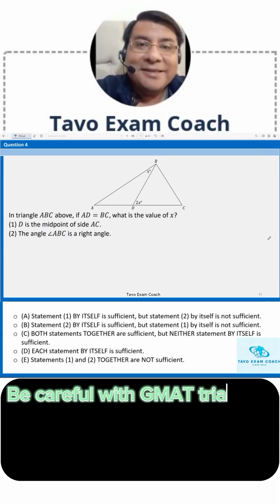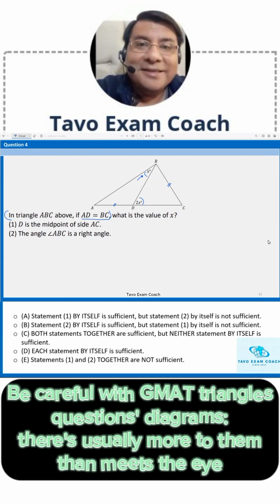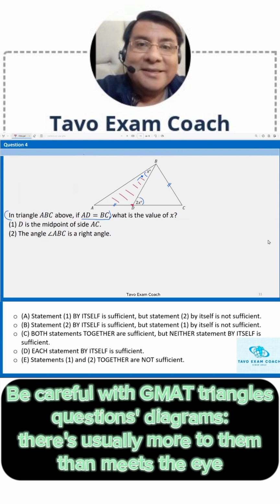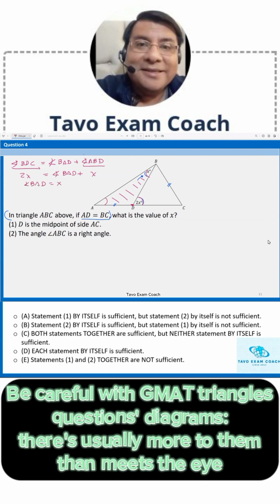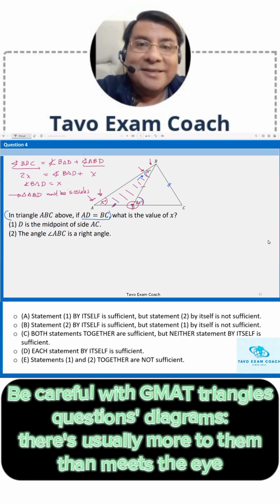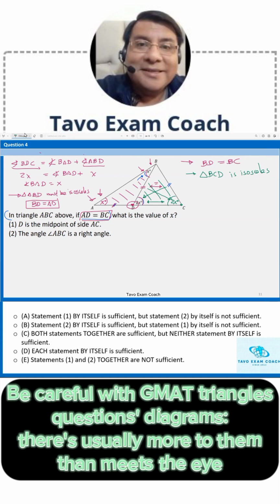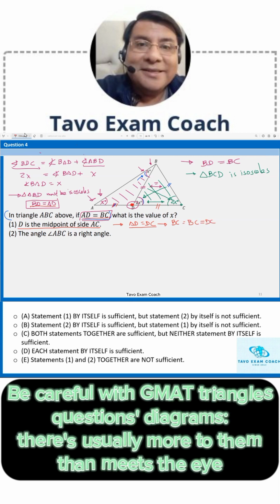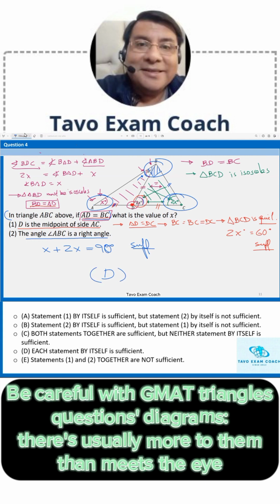BE careful with GMAT Triangles diagrams: there is usually more to them than meets the eye